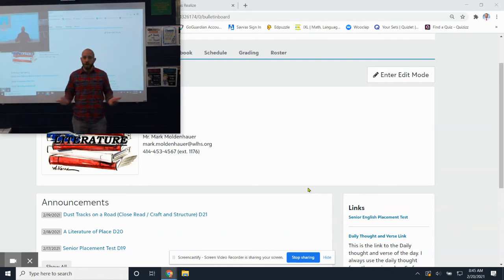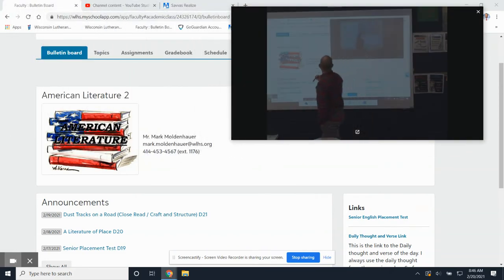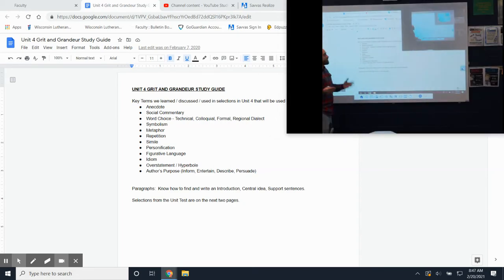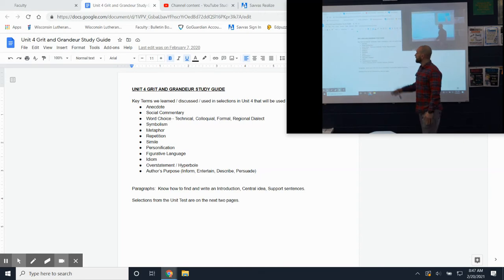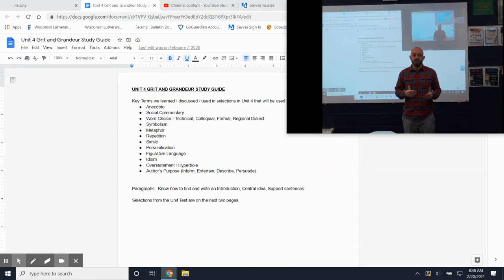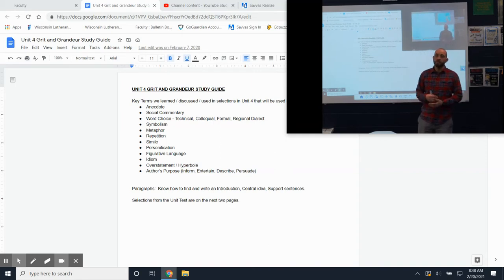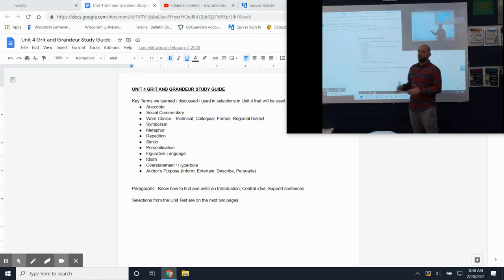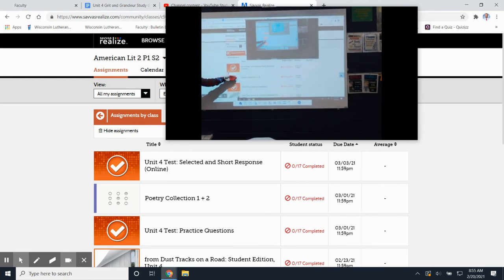American Lit 2 -- Study Guide / Quiz -- 3/1/2021